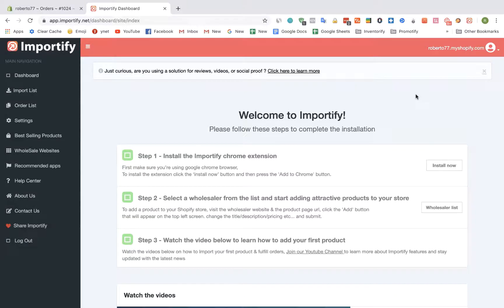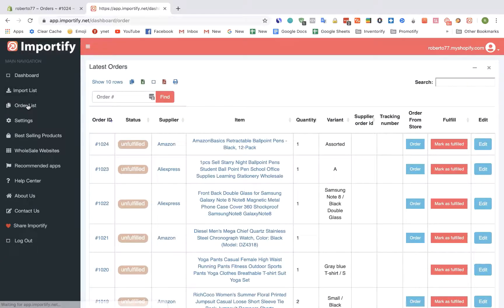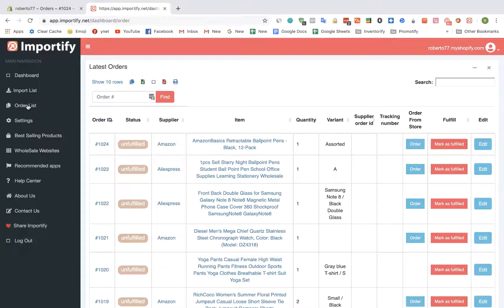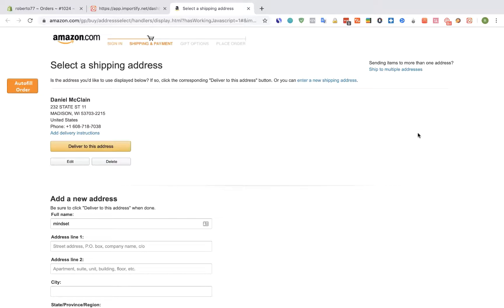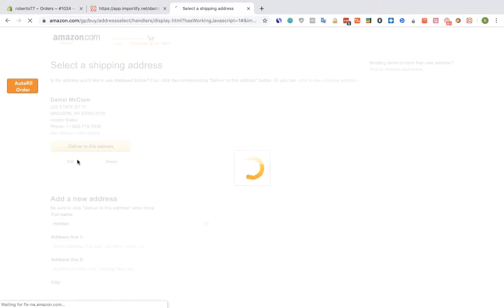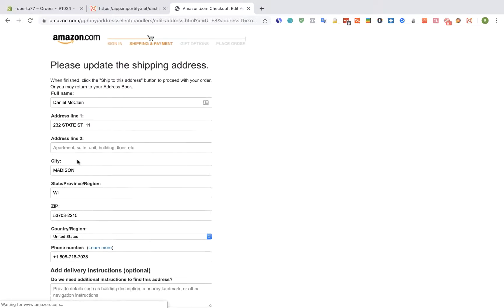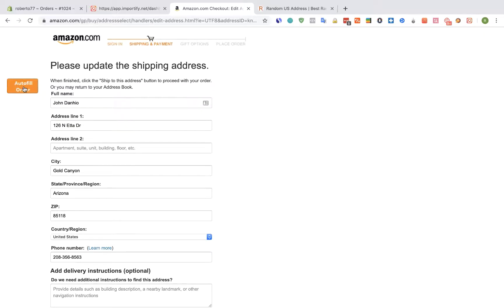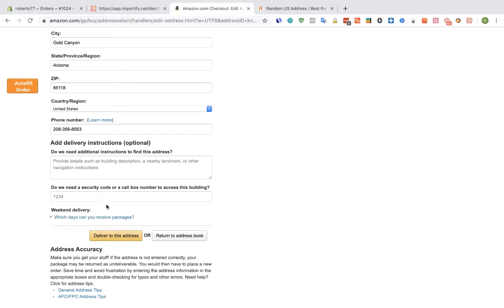Amazon dropshipping - how to fulfill orders on Shopify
How to fulfill Amazon dropshipping orders for Shopify store using importify